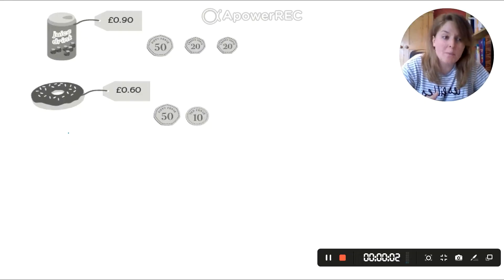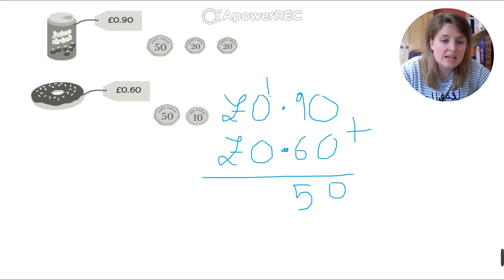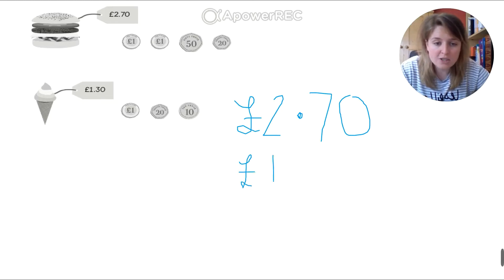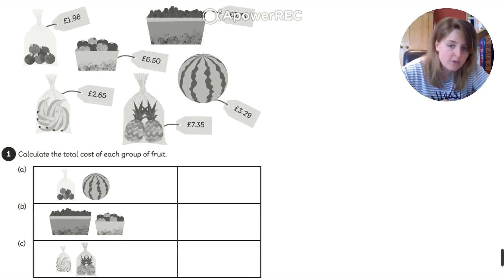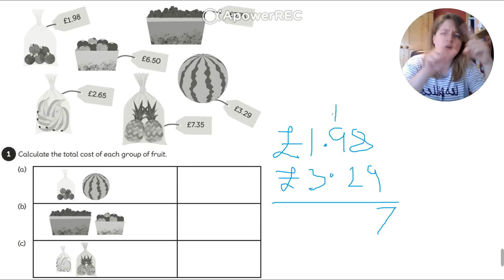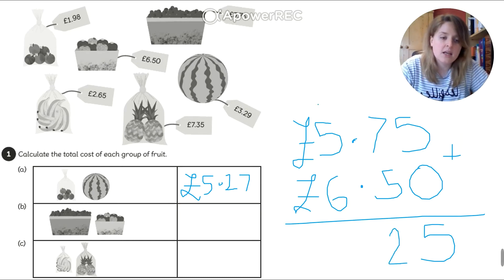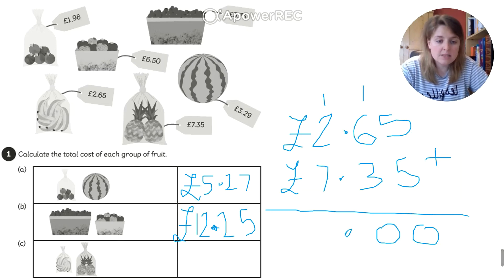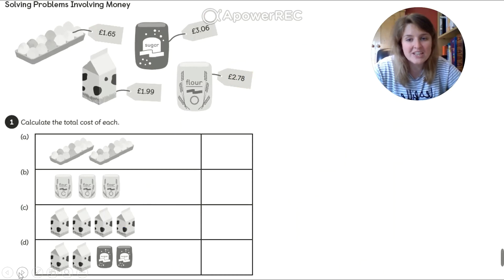Year 4 Maths: Adding money